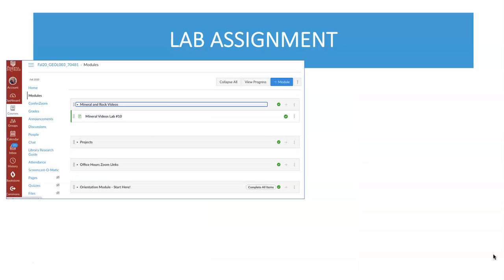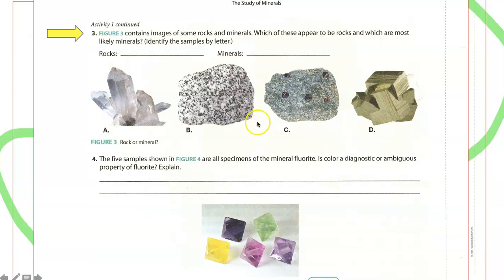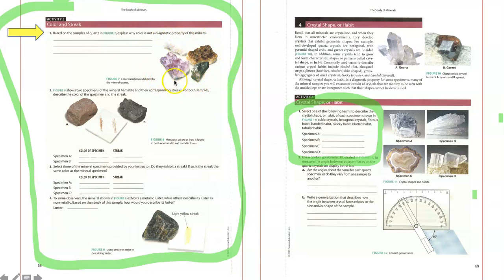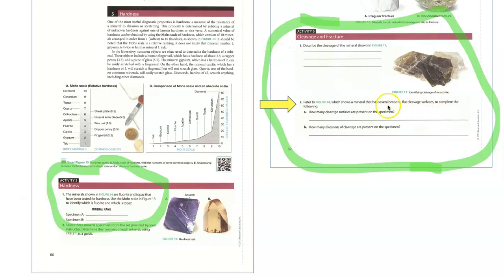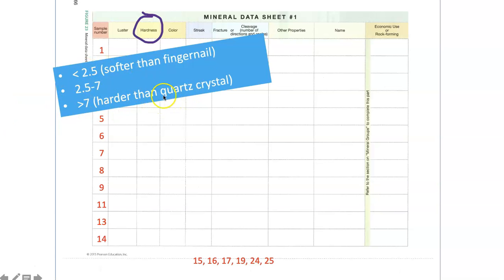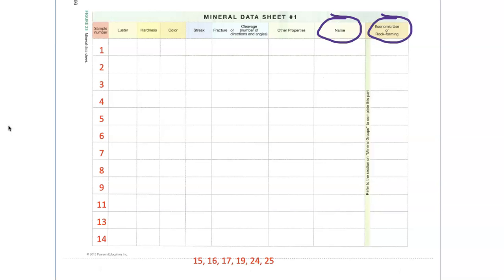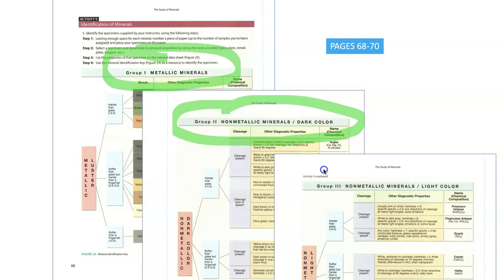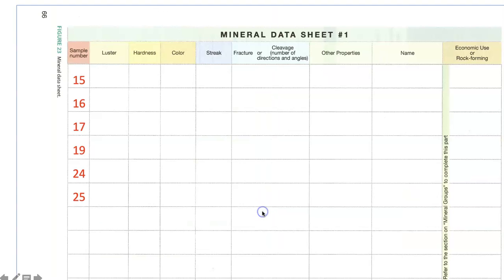Lab 10 instructions part 1 Geo 3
This is part one of two parts that provide instructions for Lab #10 (Minerals) in Geo 3.